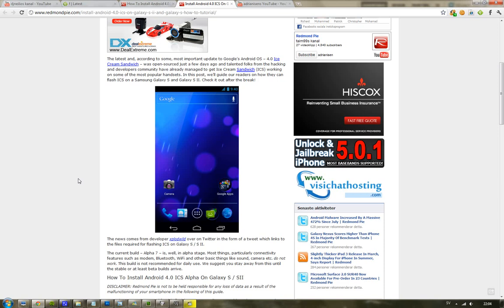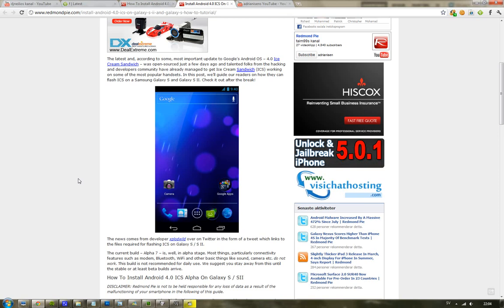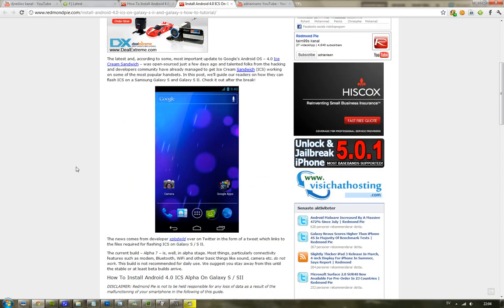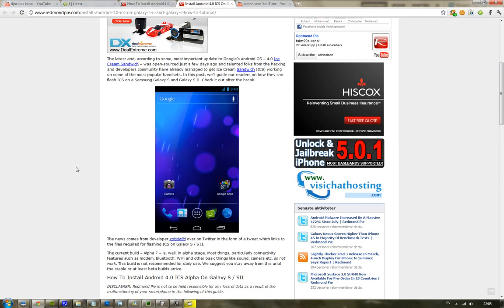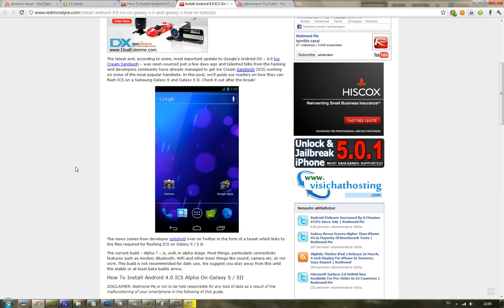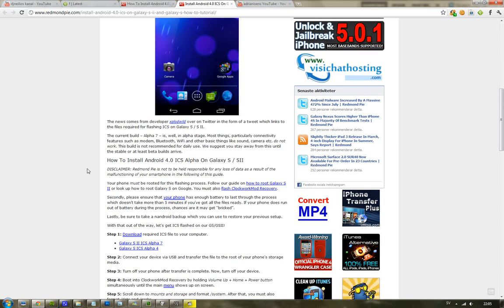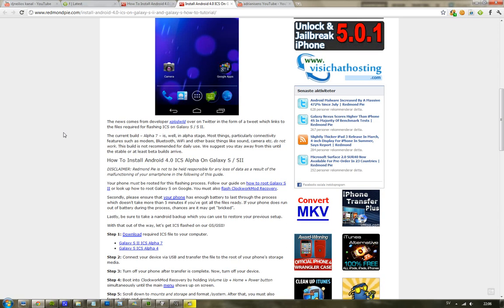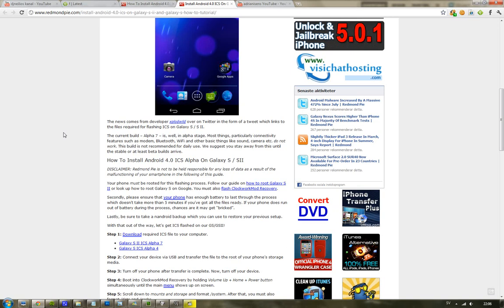How To Install Android 4.0 ICS On Samsung Galaxy S2, Samsung Galaxy S! Early Alpha 7 Build!